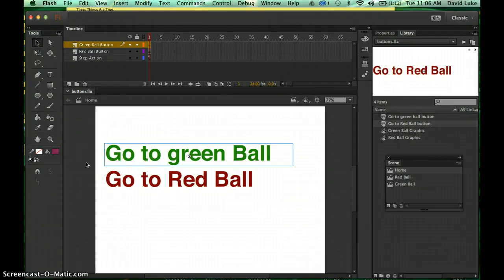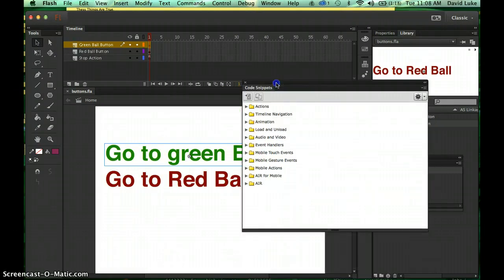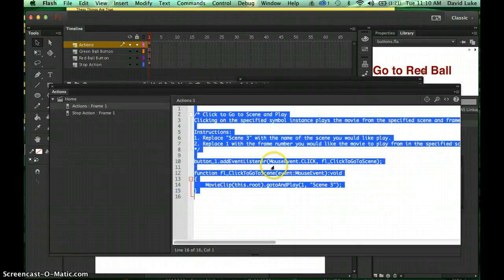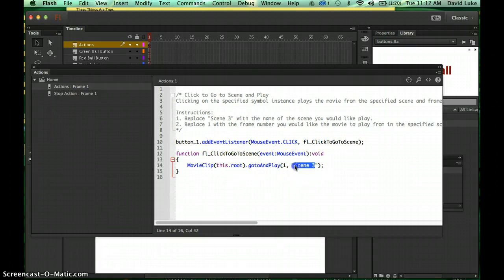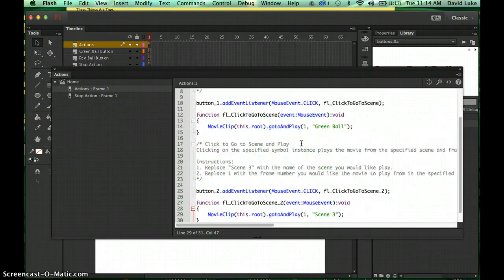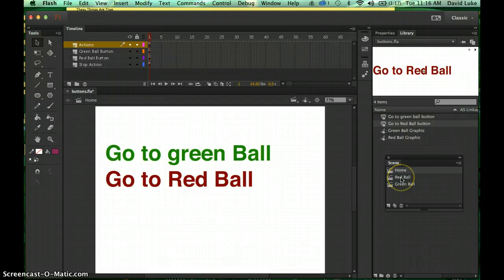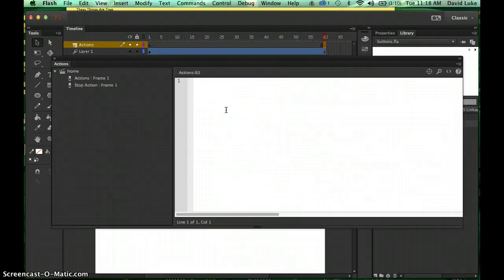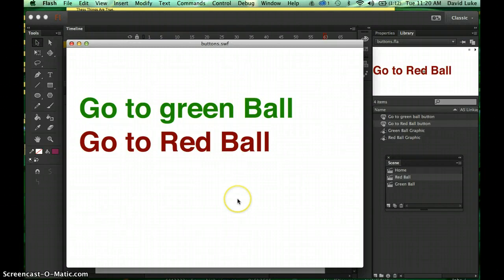Week 10 - Buttons Pt. 2